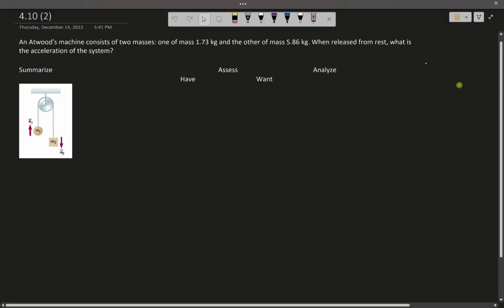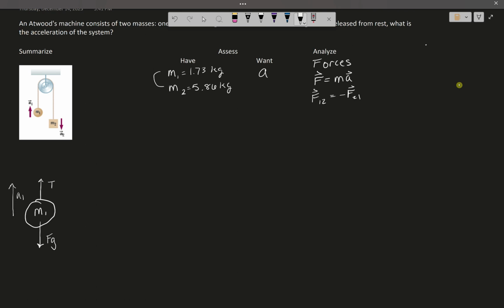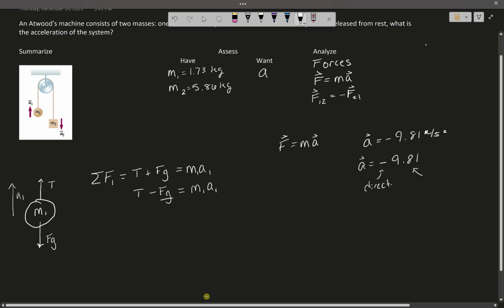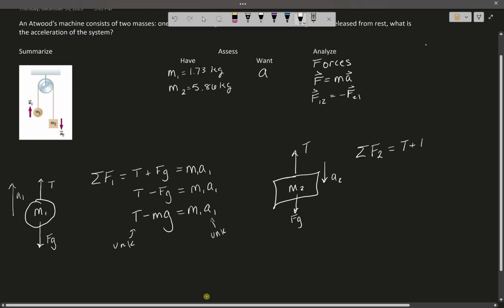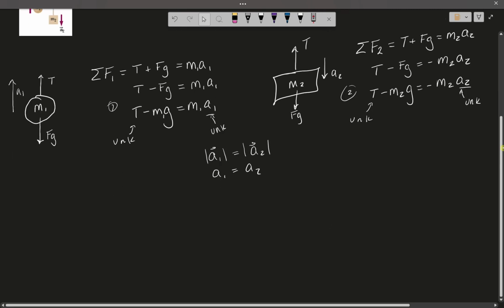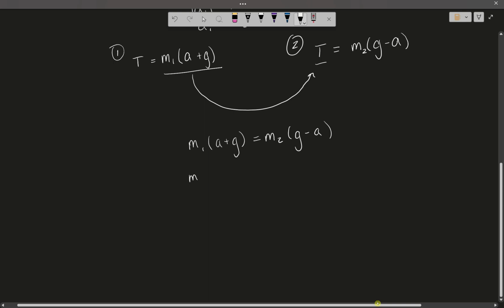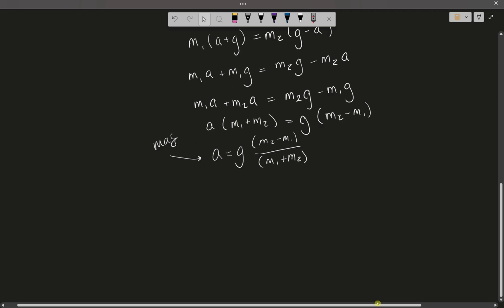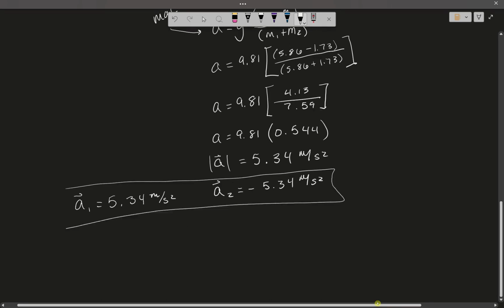Forces Atwood's Machine Ex4 _10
Atwood's Machine General Physics I